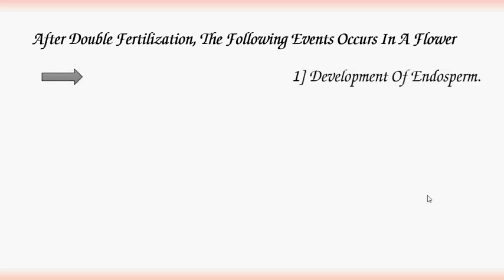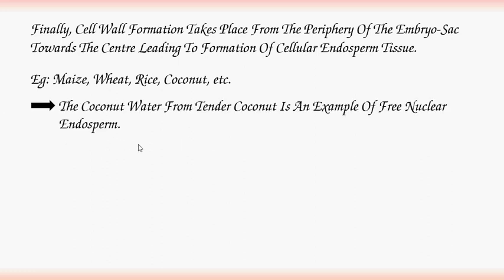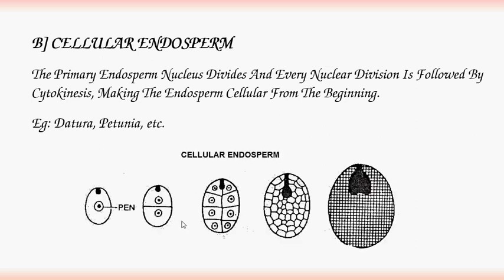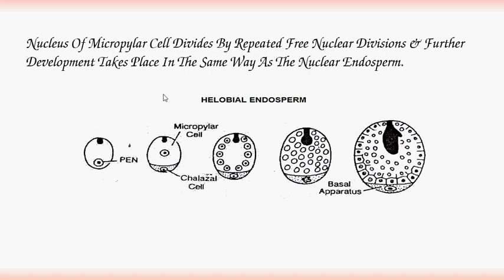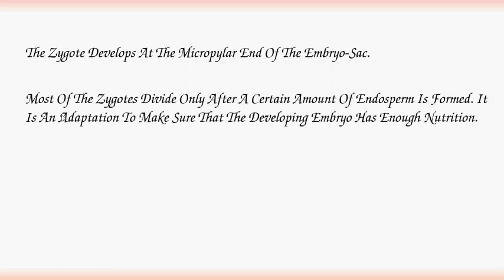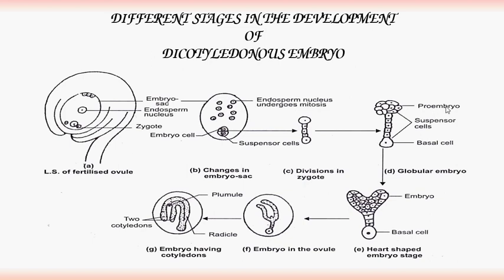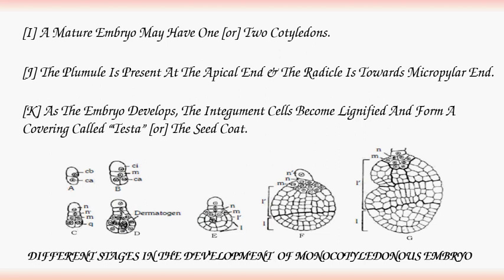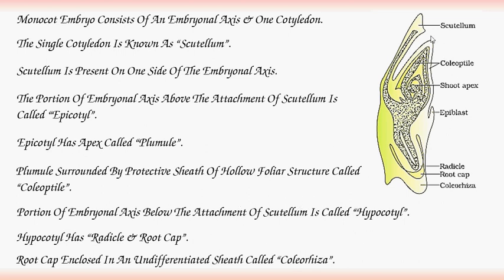BIOLOGY - SEXUAL REPRODUCTION IN ANGIOSPERMS - PART - 15